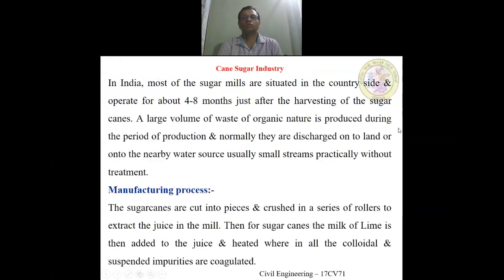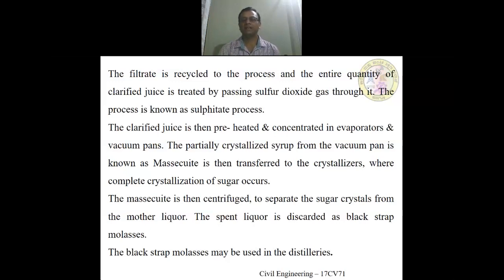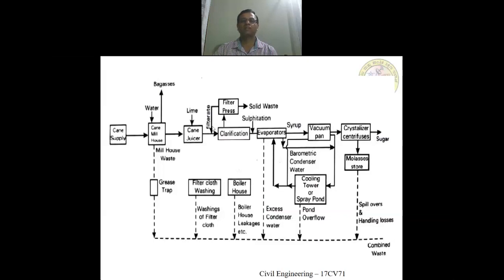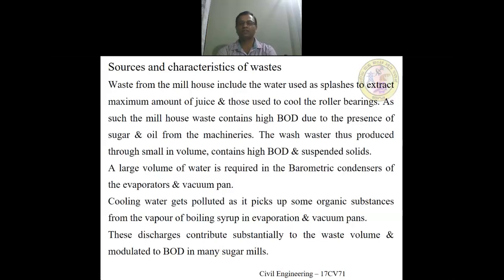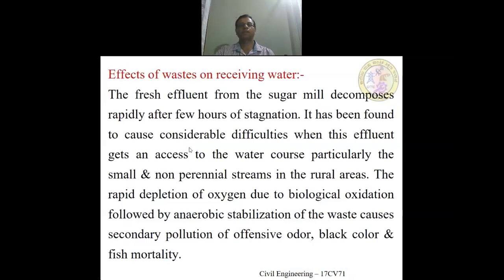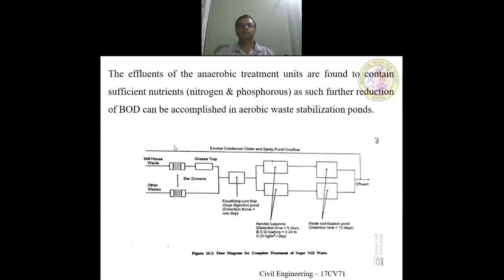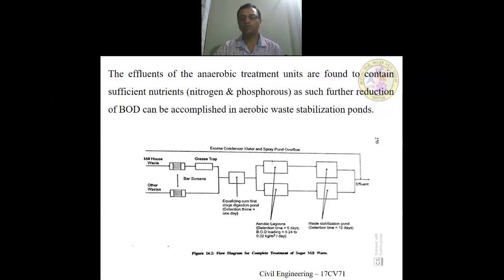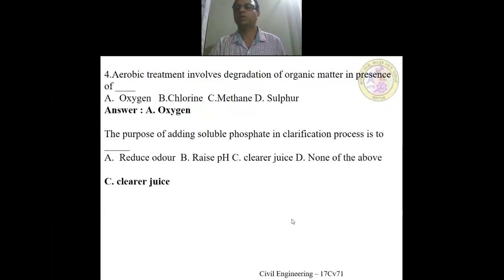CV 17CV71 M5 S3 Vi